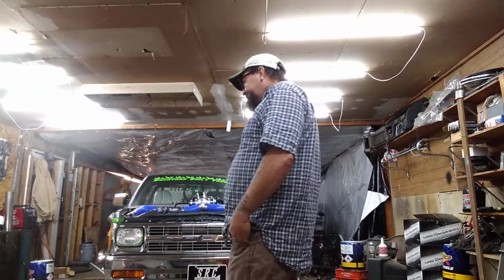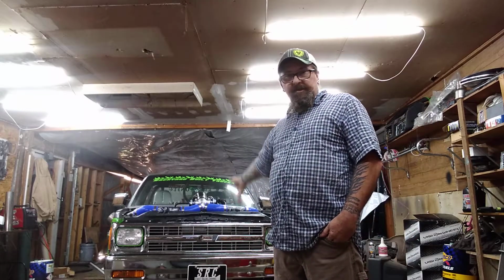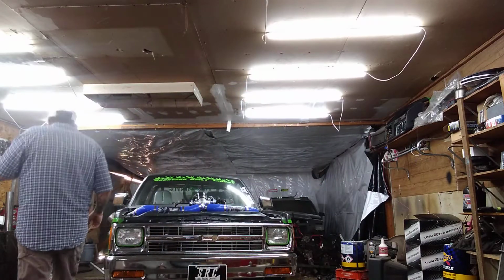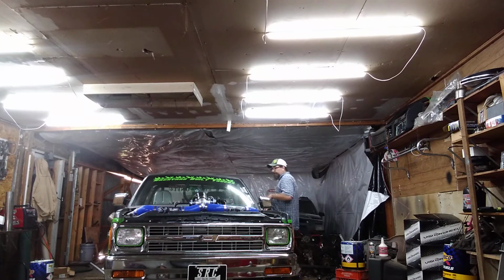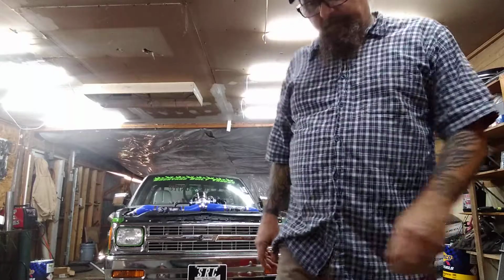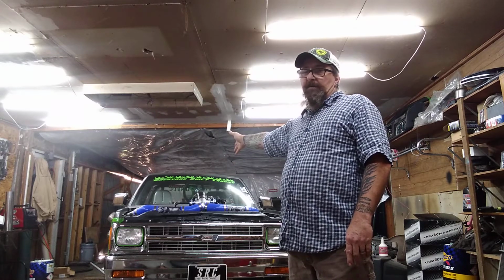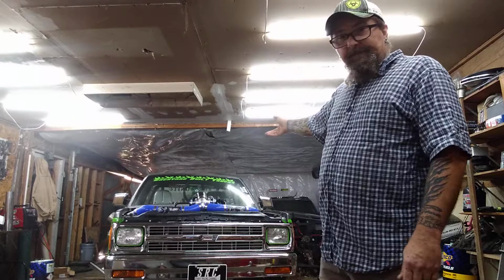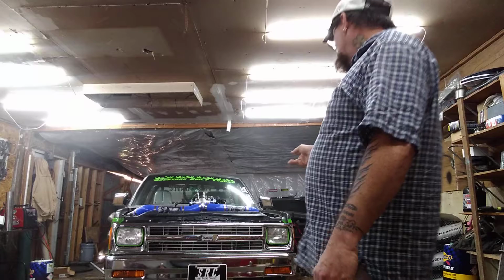Been busy fixing kids vehicles , along with normal stuff . Not had time to record video of the S10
Been busy , busy too damn much to do , kids cars breaking shit , doing normal daily things as well as working on garage . bought a ( Dragy ) device see what truck does . But we got a a nasty nasty hotrod.